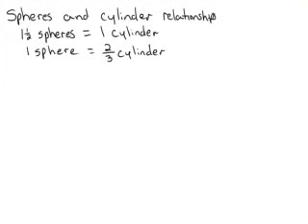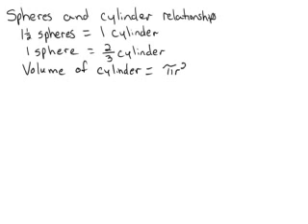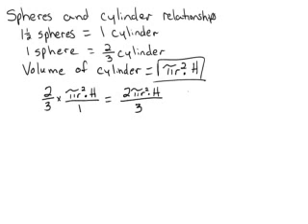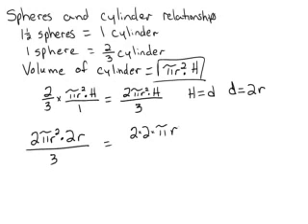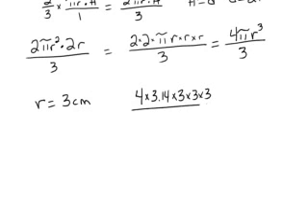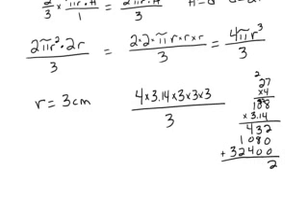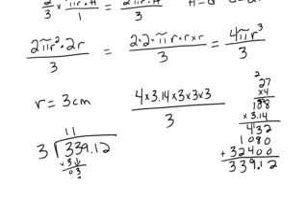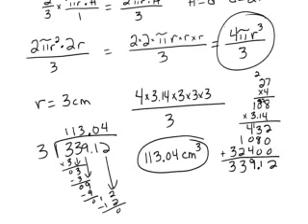Relationships between Spheres and Cylinders Part 3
Using the relationships between spheres and cylinders to find a formula for the volume of a sphere